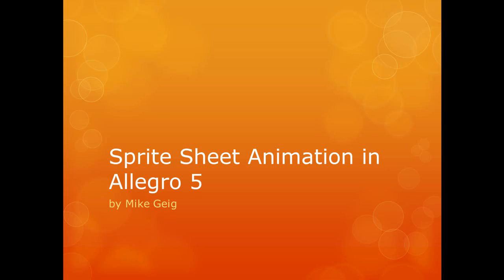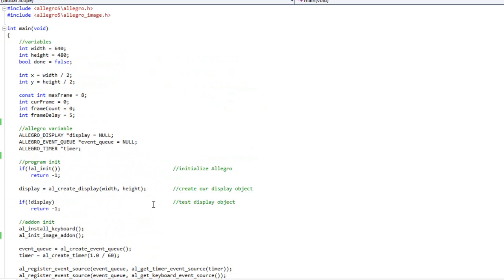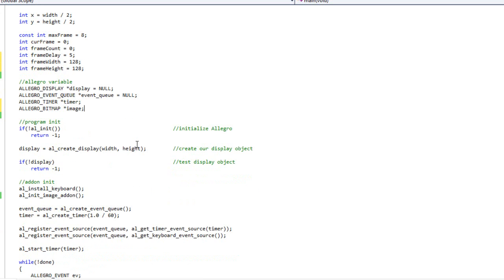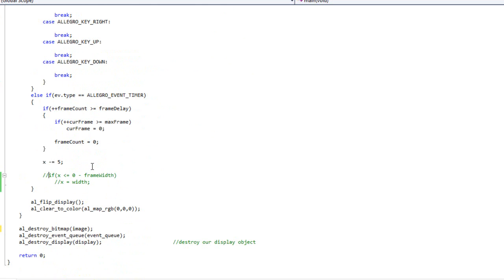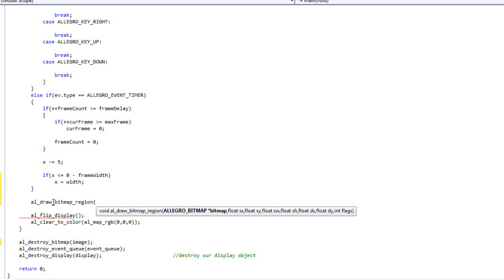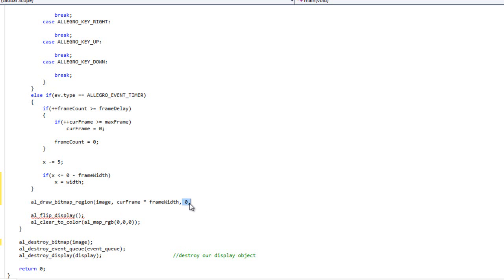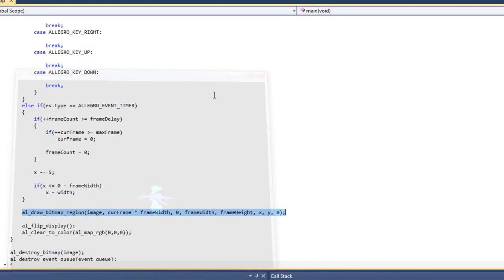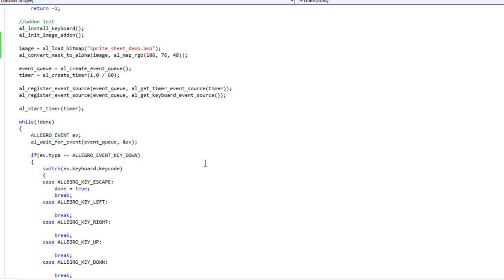7.4 - Sprite Sheet Animation in Allegro 5